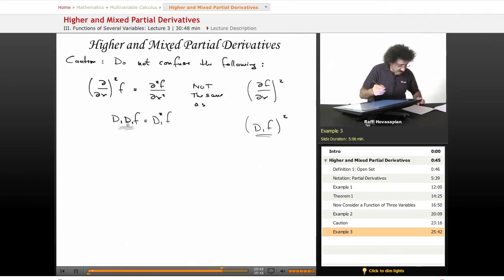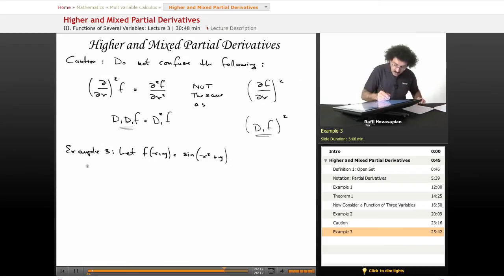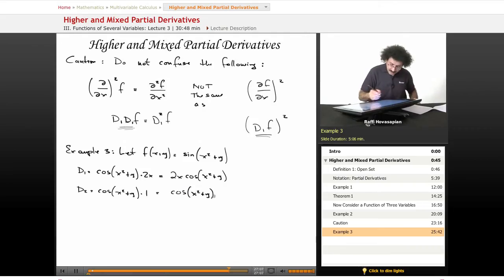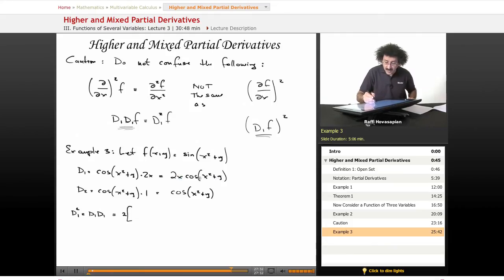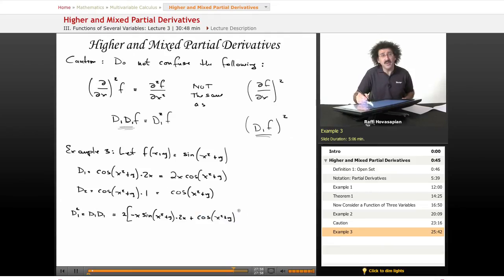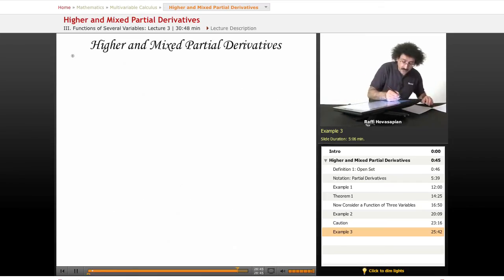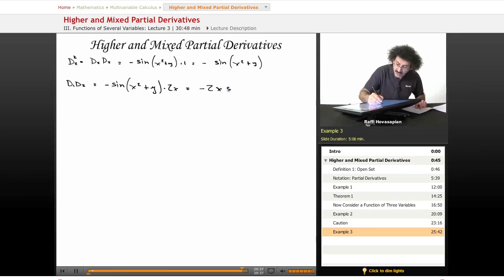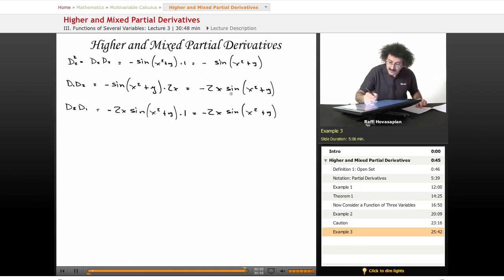Multivariable Calculus - Higher and Mixed Partial Derivatives